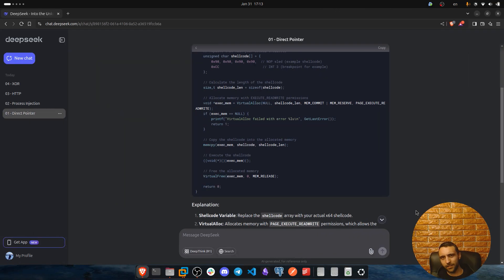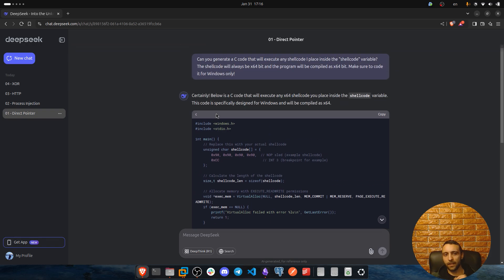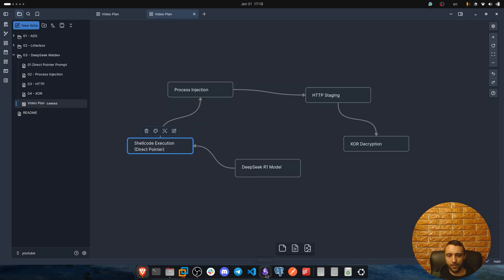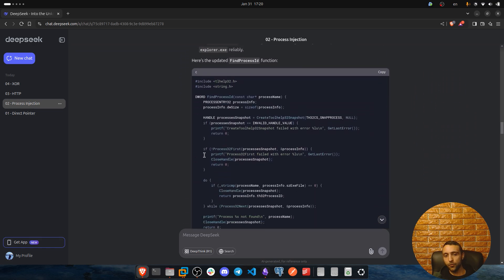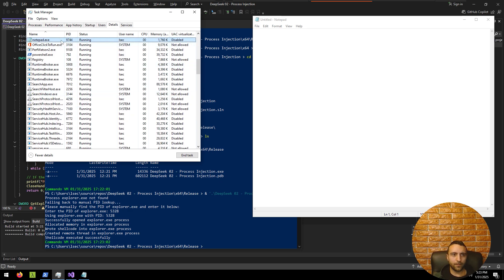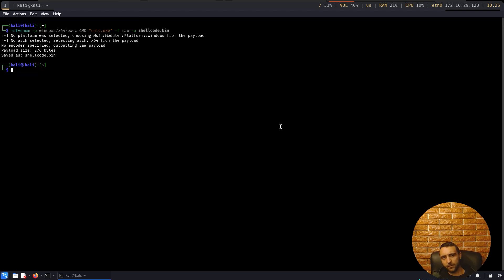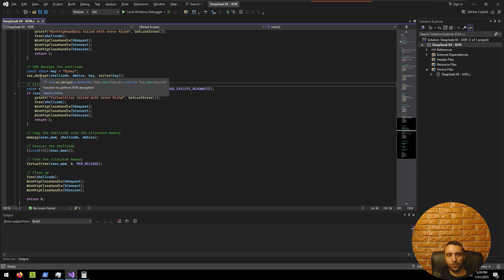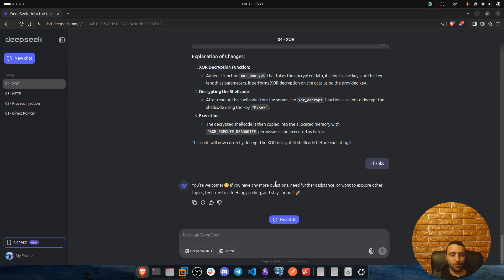DeepSeek AI for Ethical Hackers – Malware Development with AI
Are you curious about how ethical hackers use DeepSeek AI for malware development? In this video, I demonstrate how DeepSeek AI can assist in writing malware, automating code generation, and enhancing cybersecurity research. Whether you're a penetration tester, red teamer, or just exploring AI in hacking, this video is packed with insights!

🔹 What You'll Learn:
✅ How DeepSeek AI can generate malware code
✅ Ethical hacking applications of AI-generated malware
✅ Limitations and risks of using AI in cybersecurity

TIMESTAMPS
00:00 - Intro
00:40 - Shellcode Runner with Direct Pointer
04:26 - Process Injection
09:25 - HTTP Staging
12:06 - XOR Decryption
14:28 - Outro